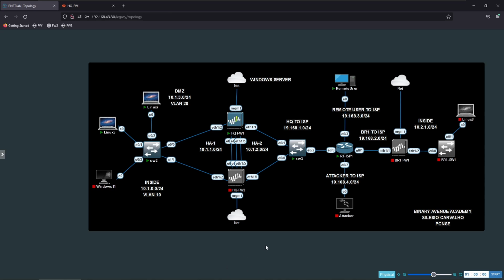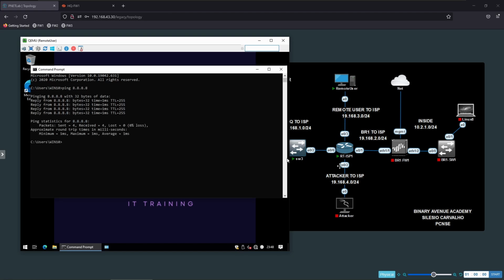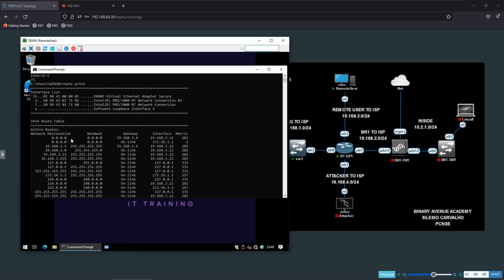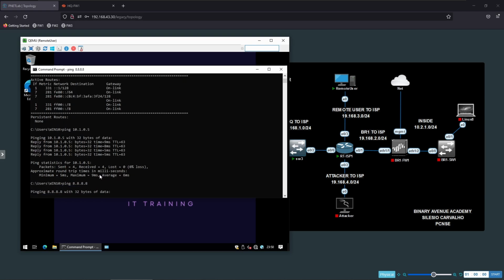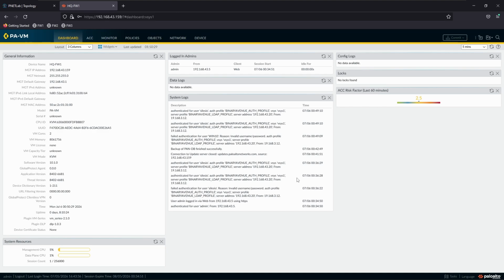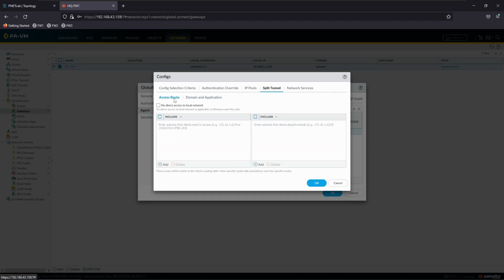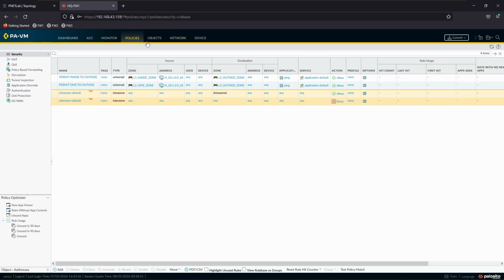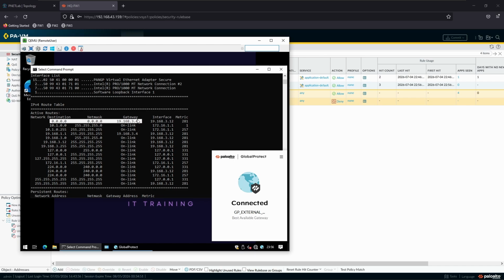Configuring Palo Alto GlobalProtect VPN Split Tunnel [2026]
In this video you're going to learn how to configure Global Protect (remote access VPN) split tunnel traffic based on an access route.